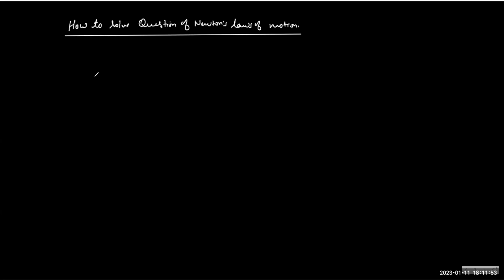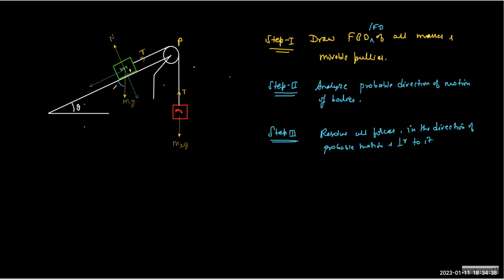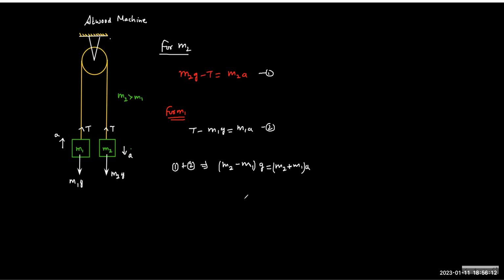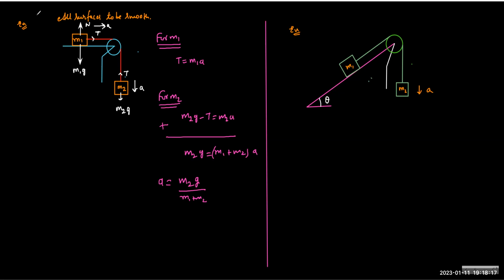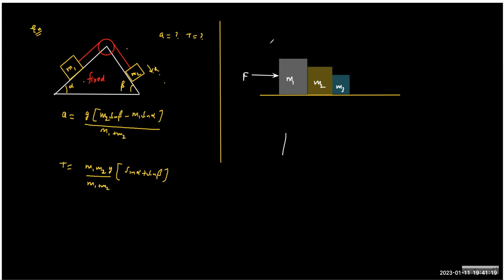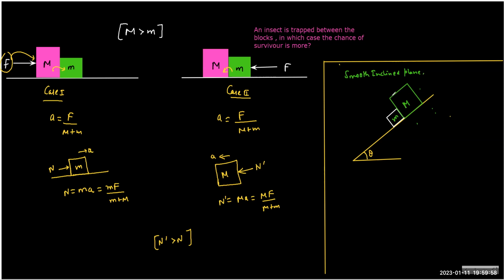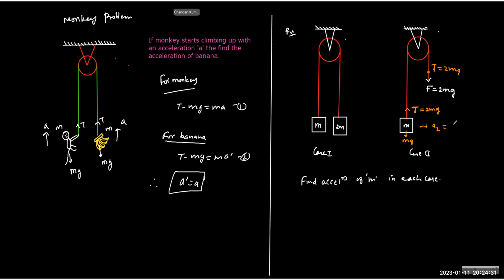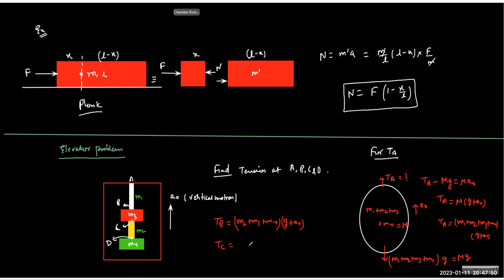NLM lec 5 system with common acceleration problems